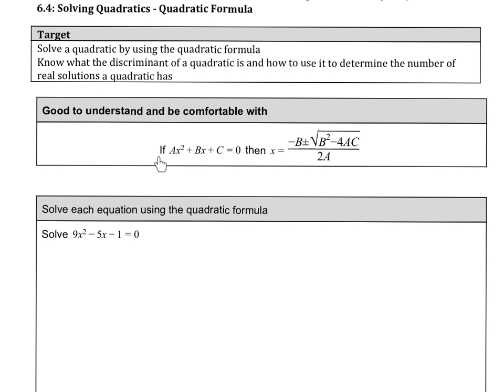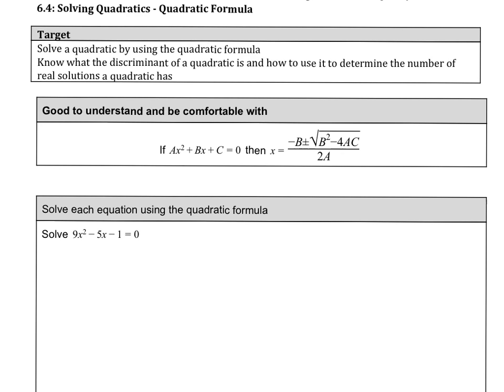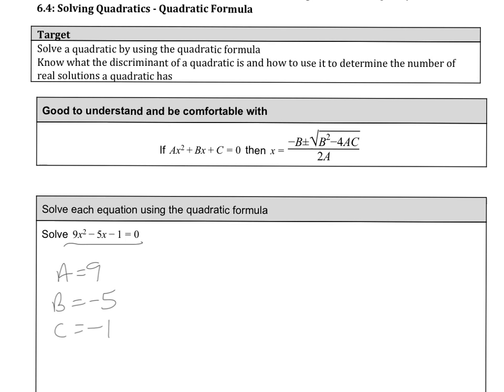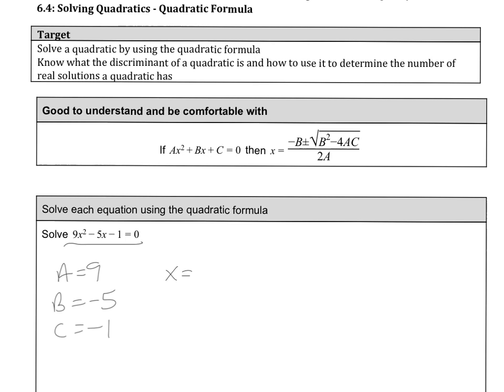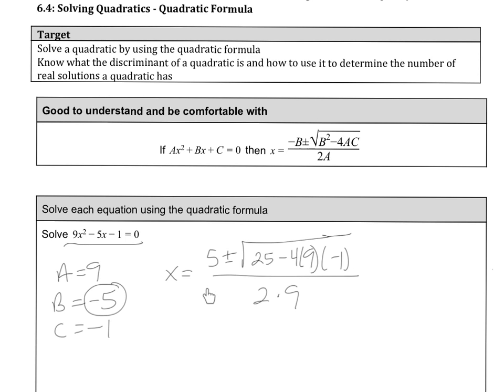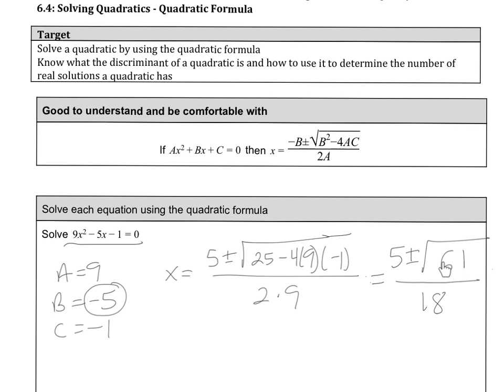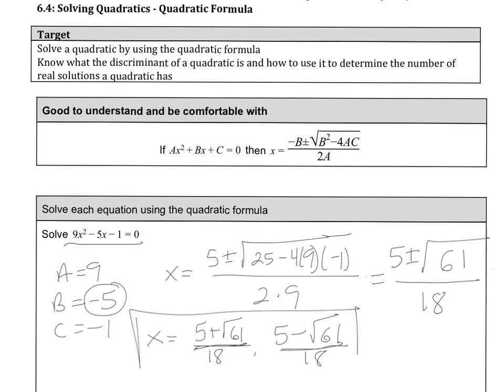6.4 solving Using Quadratic Formula